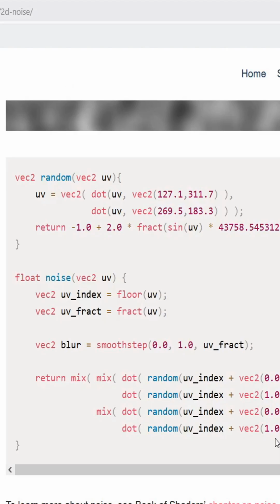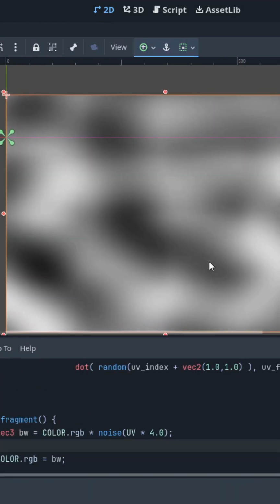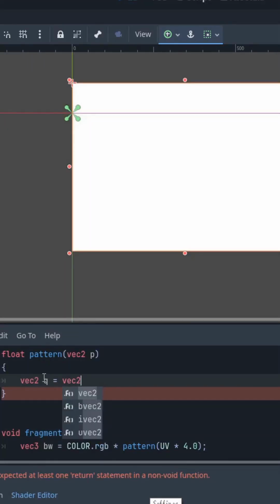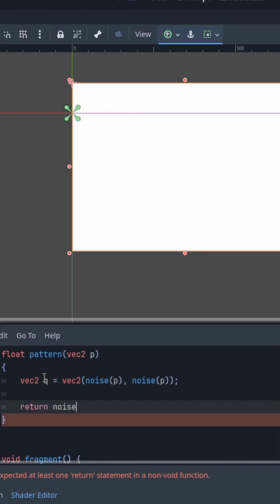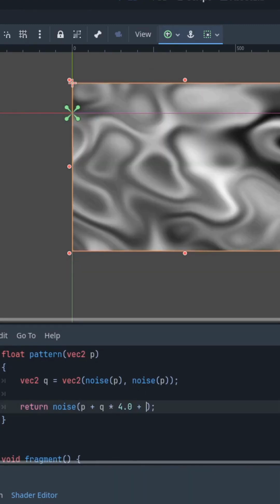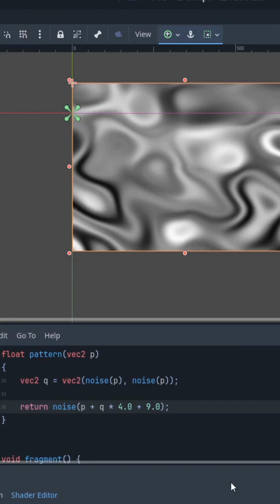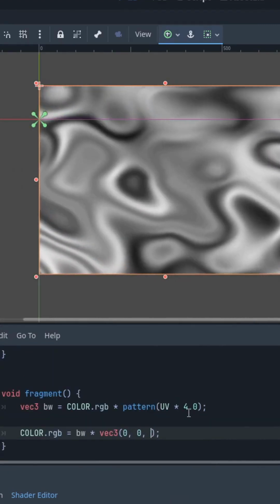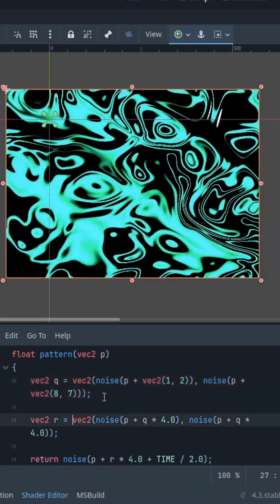Create Animated Abstract Textures With Shaders